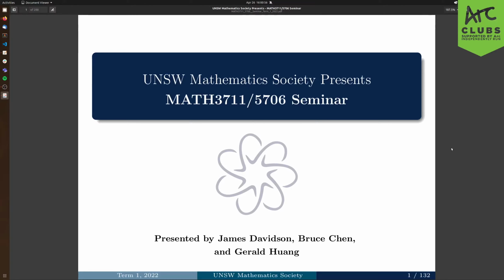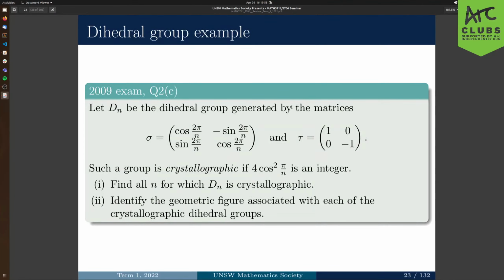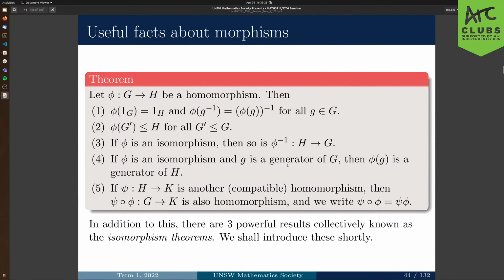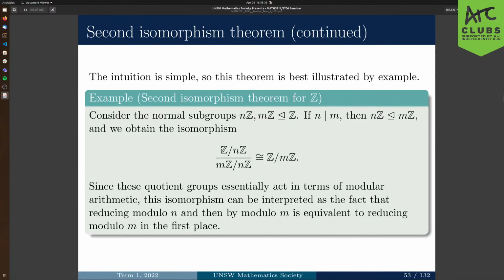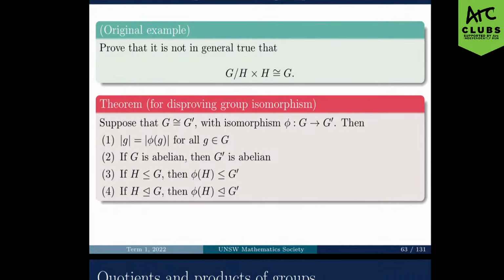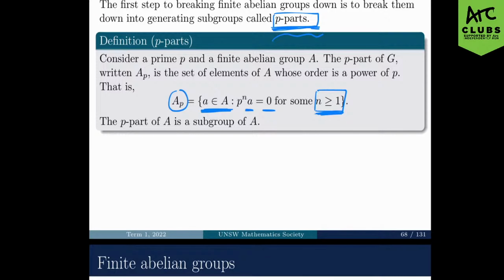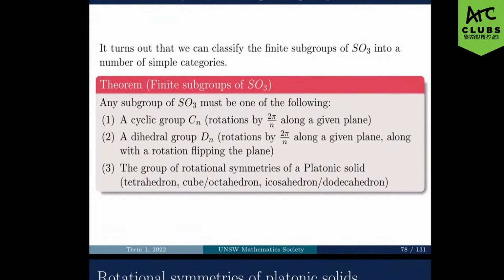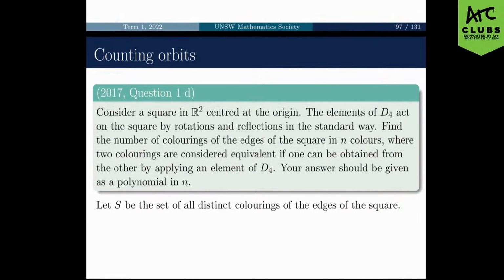UNSW MathSoc Presents: 2022T1 MATH3711/5706 Revision Seminar [Part 1]